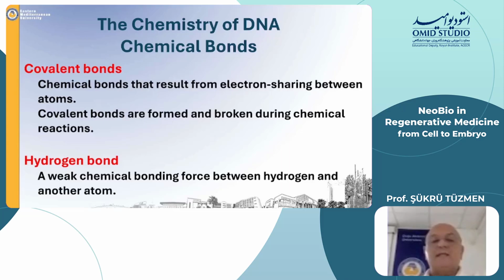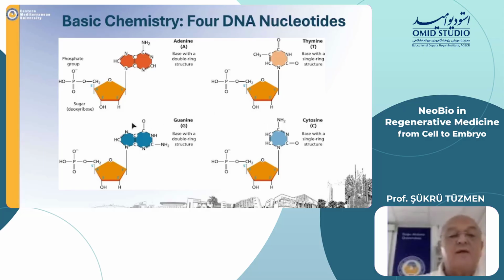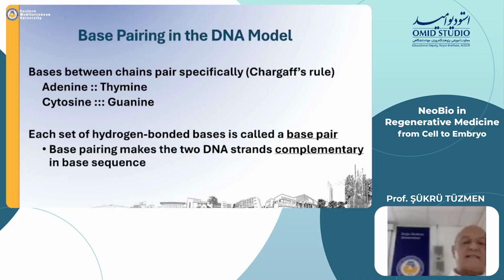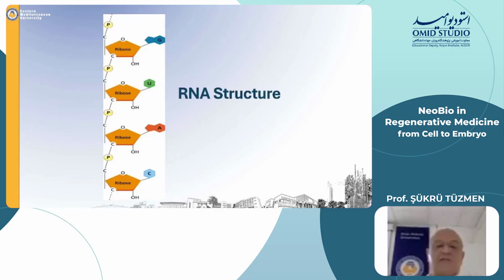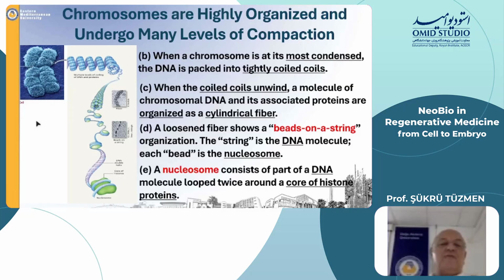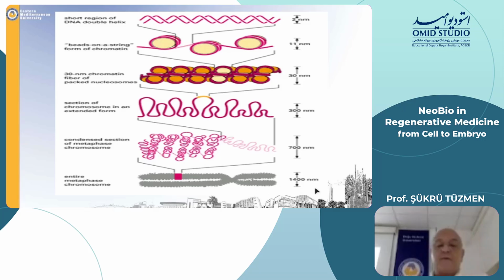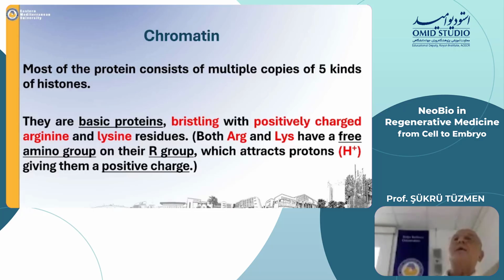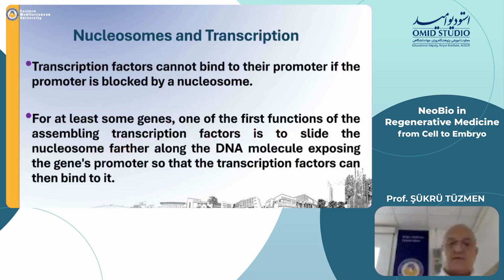قسمت اول وبینار نئوبیو | NeoBio Webinar | Prof. Şükrü Tuzmen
در این قسمت از وبینار بین‌المللی نئوبیو در پزشکی بازساختی، پروفسور Şükrü Tuzmen از دانشگاه EMU قبرس با نگاهی الهام‌بخش درباره‌ی علم، ژنتیک و آینده‌ی درمان‌های نوین سخن می‌گوید.
In this inspiring session of the NeoBio Webinar on Regenerative Medicine, Prof. Şükrü Tuzmen (EMU University, Cyprus) shares his insights on the evolving world of modern science and innovation in healthcare.

🎓 اگر به علوم زیستی، ژنتیک یا پزشکی بازساختی علاقه‌مندید، این ویدیو شروعی فوق‌العاده است.
برای دریافت گواهی معتبر مشترک پژوهشگاه رویان و دانشگاه EMU قبرس، کافی است پس از تماشای ویدیو به لینک زیر مراجعه کرده و در آزمون دوره شرکت کنید 👇

🌱 با ما همراه باشید؛ آینده‌ی پزشکی از همین‌جا آغاز می‌شود.

📺 سایر قسمت‌های این مجموعه را در صفحات رسمی ما دنبال کنید:
🔹 آپارات: Royan Educational Deputy

🔹 تلگرام: @royan_online1